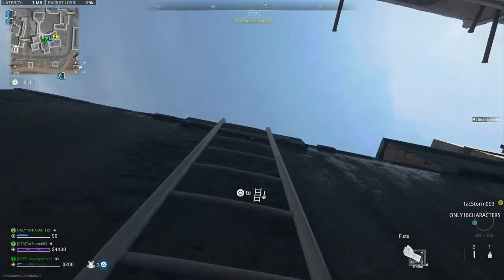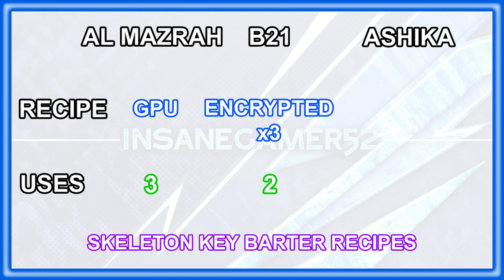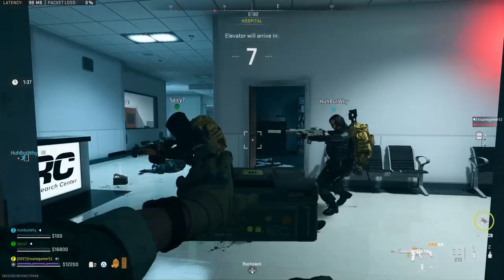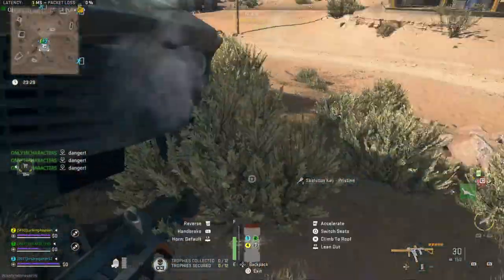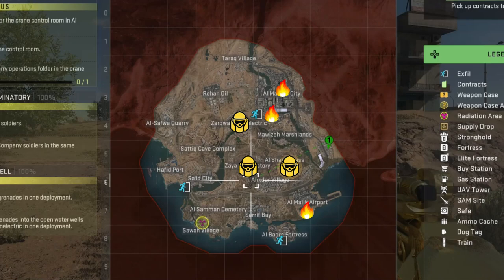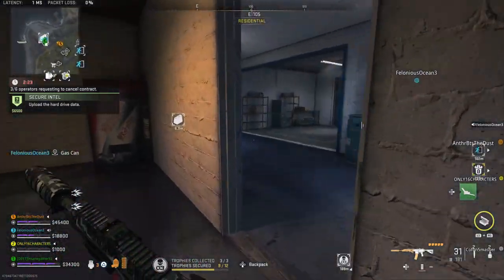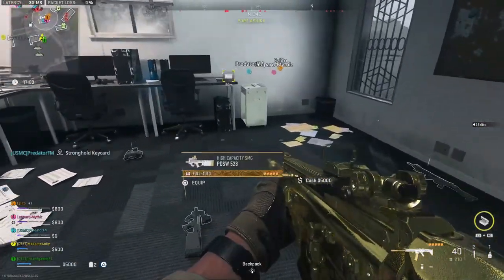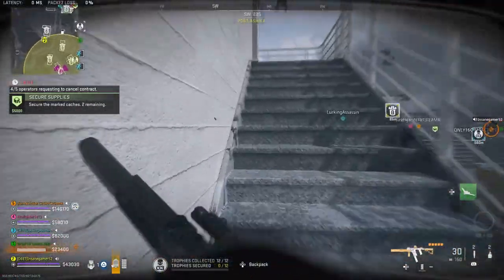EASY Skeleton Key Farm DMZ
An easy to follow, in-depth guide showing the best ways to farm skeleton keys that can open up any locked area in DMZ. You also need to barter for a Skeleton Key in order to complete the Left High And Dry tier 2 redacted mission. Storing up Skeleton Keys can be very useful for completing missions that require specific keys that are hard to find so this tutorial shows how to craft a skeleton key using barter recipes on every map, which map has the best Skeleton Keys, and the easiest ways to farm Skeleton Keys to help you complete missions and get tons of other valuable loot like self revives, 3 plate armor vests, large backpacks, encrypted hard drives, classified documents, gold bars, origami horses, gold skulls, or a GPU.

➤ SOCIALS:
➤ TIMESTAMPS:
0:00 What Are Skeleton Keys In DMZ
0:15 How To Get Skeleton Keys In DMZ
0:36 Easiest Way To Get Skeleton Keys In DMZ
0:58 Best Way To Farm Skeleton Keys In DMZ
1:17 How To Make A Secure Backpack In DMZ
2:21 Easiest Ways To Get GPUs In DMZ
2:41 Best Way To Farm GPUs In DMZ
3:48 Bartering For A Skeleton Key In DMZ